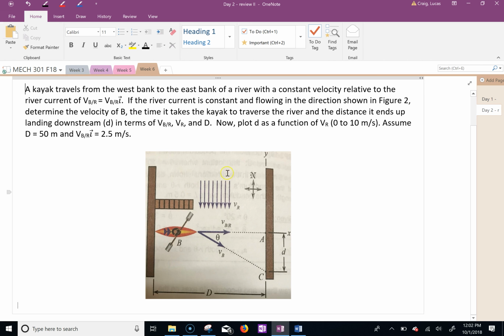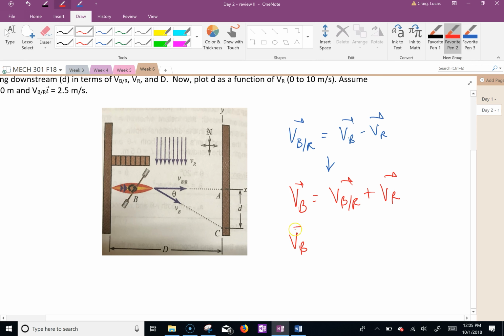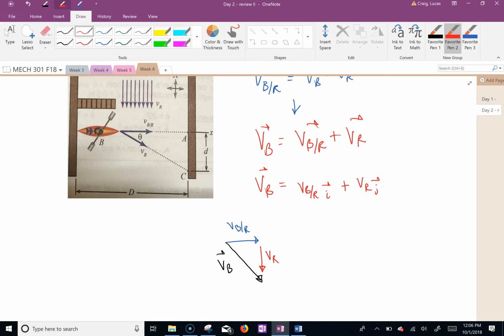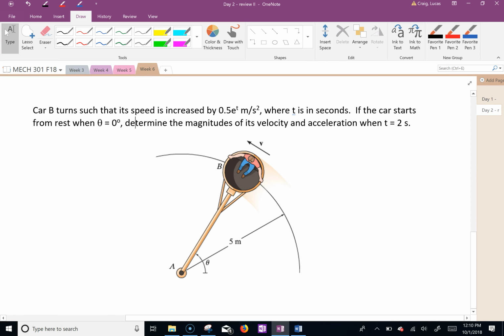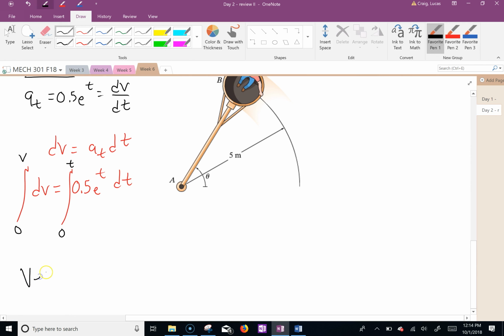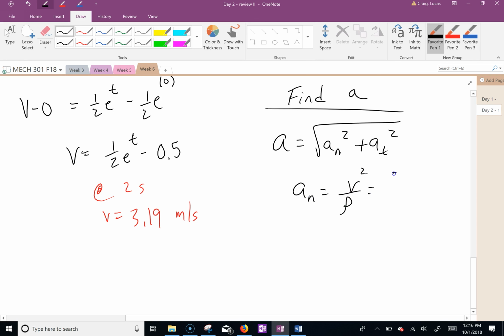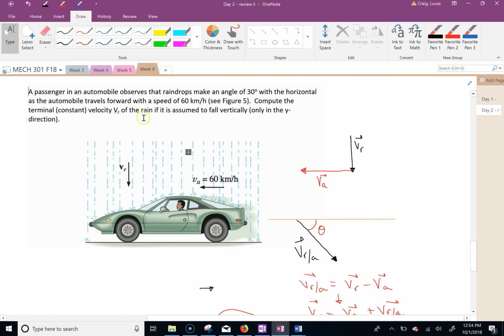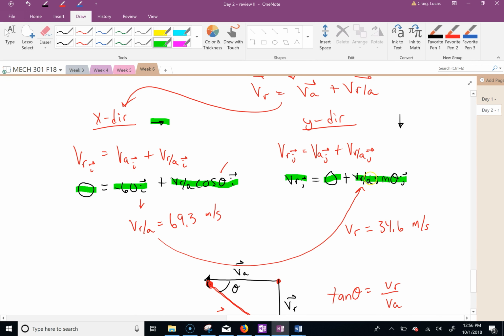Review Dynamics: Relative Motion and Normal and Tang